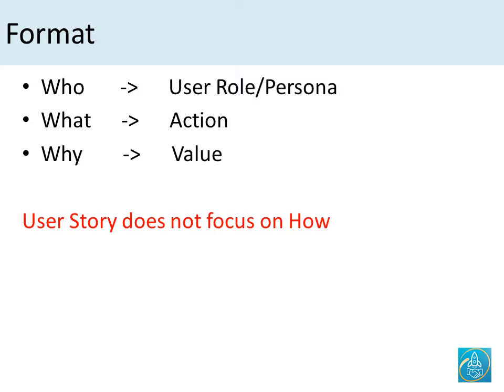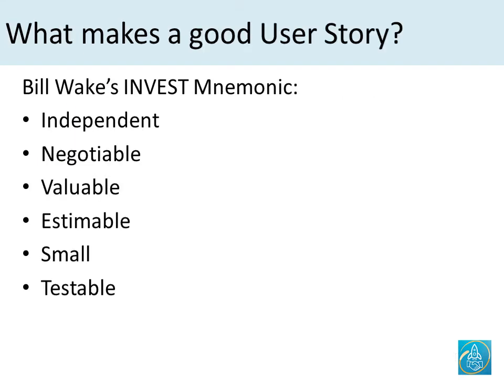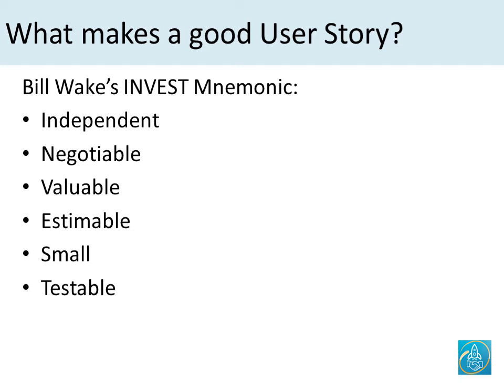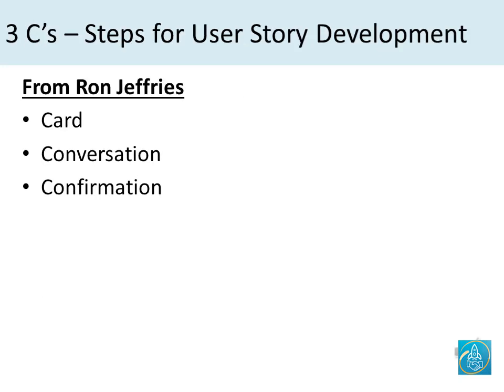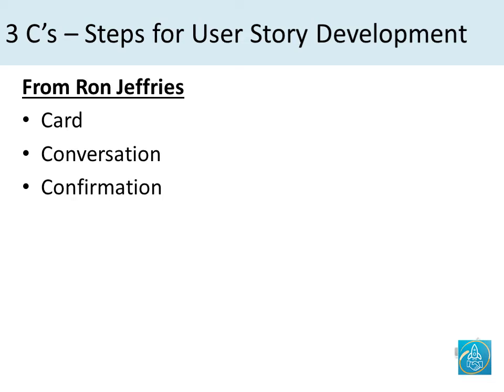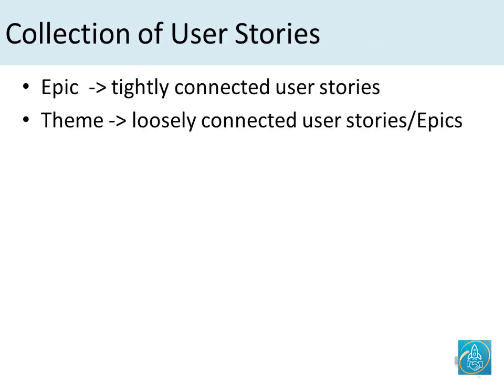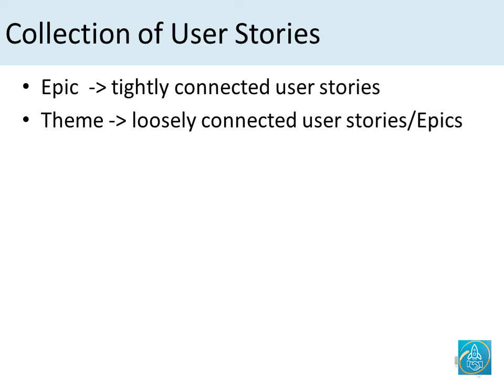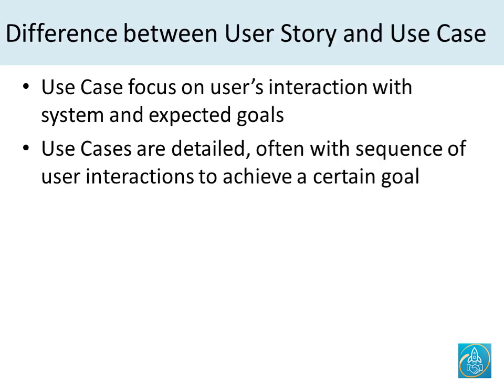What is a User Story?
User Story Tutorial - definition, concept, template, example, user story development process, advantages